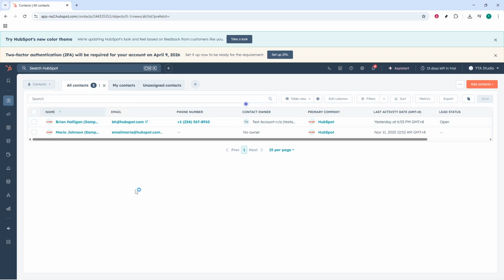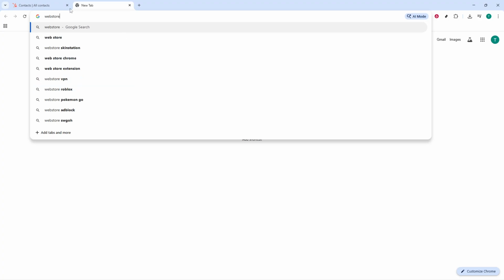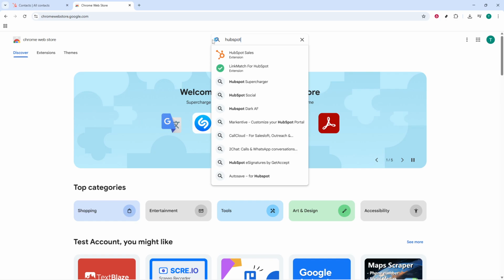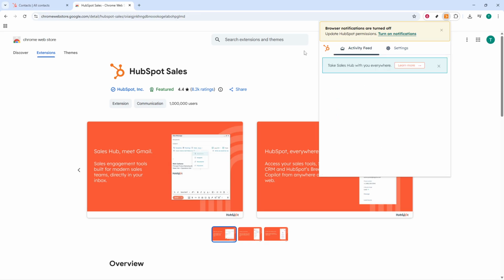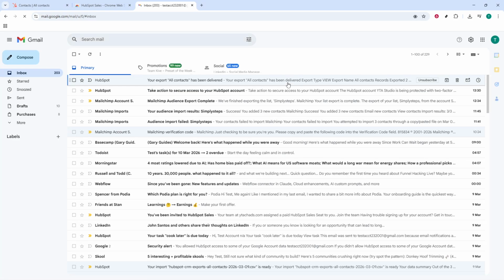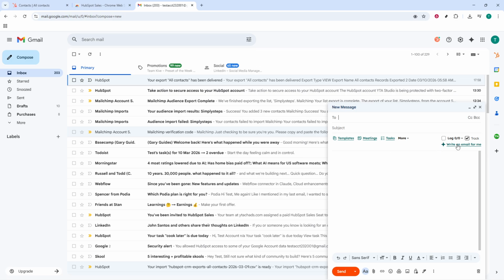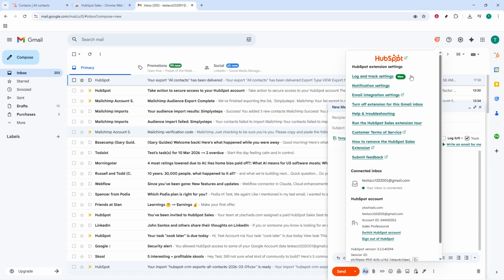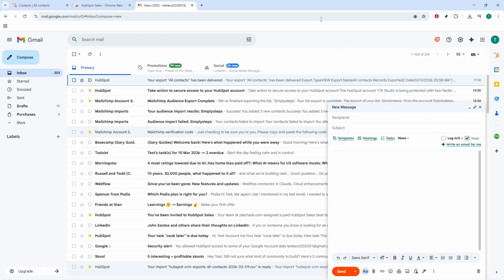How To Use HubSpot Chrome Extension (2026 Guide)